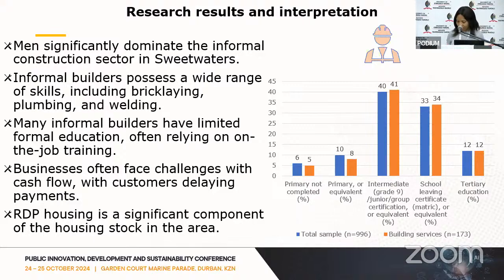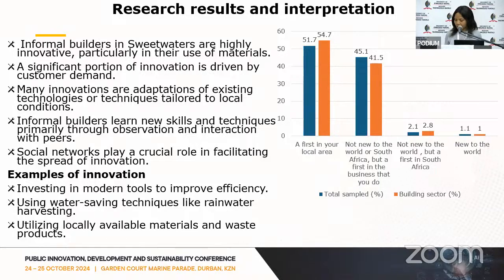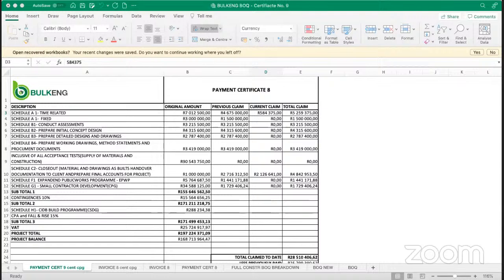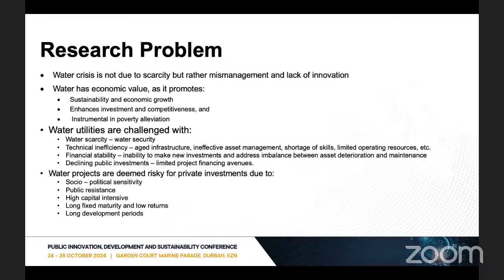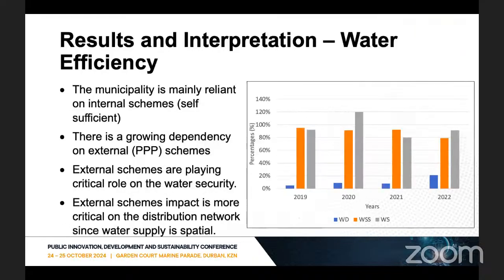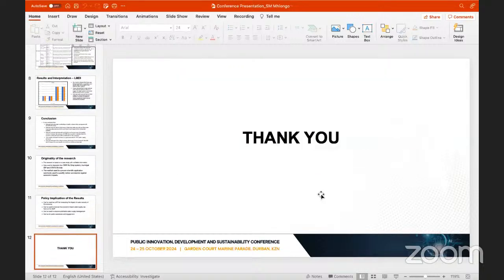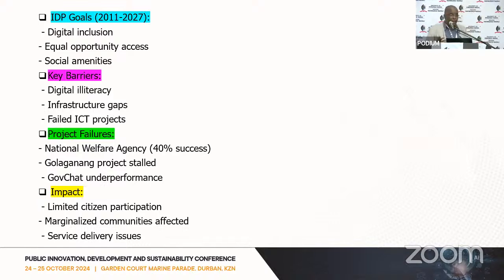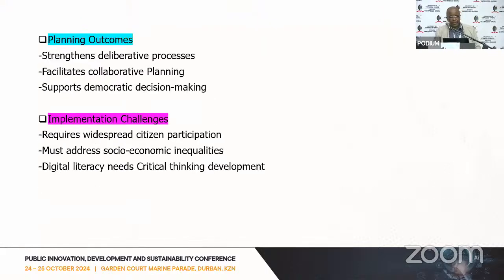Conference on Public Innovation, Development, and Sustainability